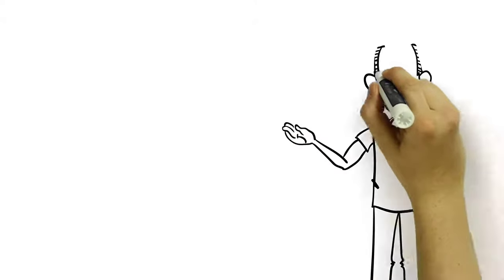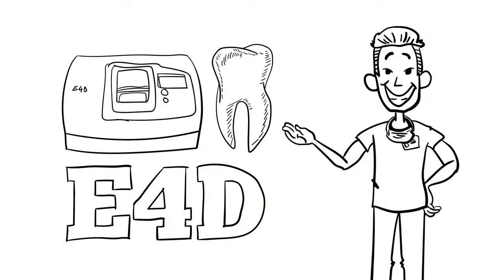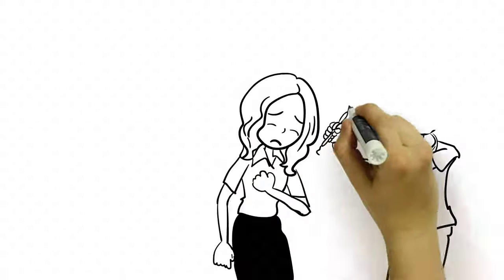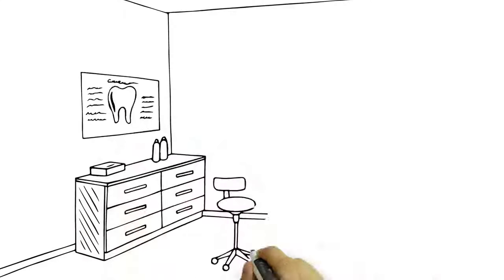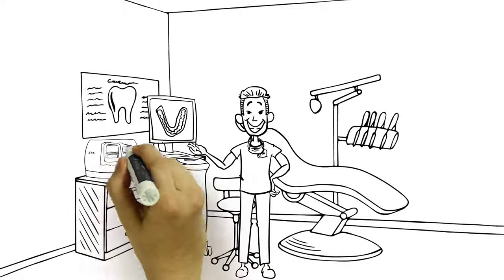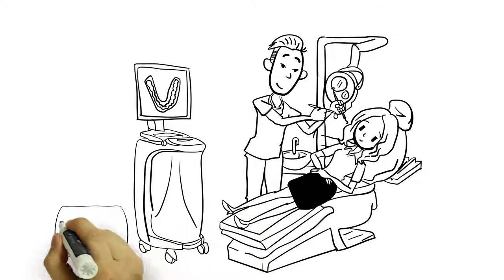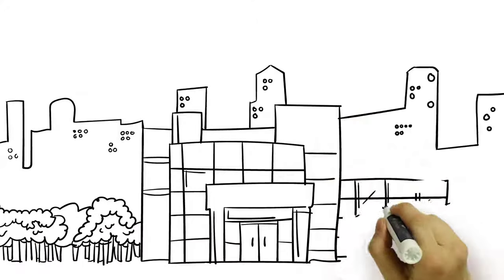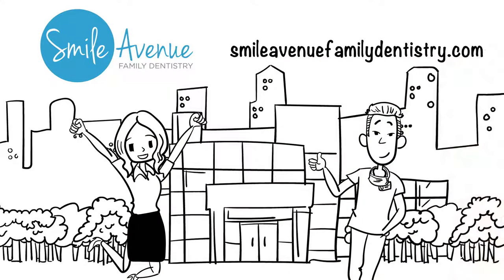Revolutionize Your Smile With E4D Crowns In Just One Appointment! | Smile Avenue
Discover the convenience of getting a new, natural-looking crown in just one visit with Dr. Patrick Fong at Smile Avenue Family Dentistry in Cypress, TX! Our breakthrough E4D technology ensures a fast, precise, and comfortable experience, eliminating the need for multiple appointments. Say goodbye to temporary crowns and hello to a seamless restoration that blends perfectly with your smile.

Whether dealing with an accident, replacing an old crown, or enhancing your smile, we're here to accommodate your busy schedule.

📍 Located in the heart of Cypress, Smile Avenue Family Dentistry is your go-to for all things smiles – from Invisalign to cosmetic restorations. Your journey to a stunning, natural-looking smile starts here!

✨ Don't just dream of a perfect smile – make it a reality. Let's make your dental health journey uplifting and effortless. Join us at Smile Avenue Family Dentistry, where your smile is our masterpiece!

This video is about Revolutionize Your Smile With E4D Crowns In Just One Appointment. But It also covers the following topics:

Same-Day Dental Crowns
E4D Crown Technology
Quick Crown Procedures

Video Title: Revolutionize Your Smile With E4D Crowns In Just One Appointment! | Smile Avenue

📍 Visit Our office:
Cypress: 9212 Fry Rd, #120
Katy: 23541 Westheimer Pkwy, #170

✅  About Smile Avenue Family Dentistry - Cypress & Katy TX.

Welcome to Smile Avenue Family Dentistry—where smiles begin. We’re your local dental experts in Cypress & Katy, TX, dedicated to providing top-notch care for your family's dental needs.

Our commitment:
✅ Personalized, gentle care for all ages
✅ Advanced cosmetic and restorative dentistry
✅ Modern, comfortable facilities with the latest technology
✅ Passionate team focused on patient satisfaction

🔔Ready to start your journey towards a healthier, brighter smile with us?

© Smile Avenue Family Dentistry - Cypress & Katy TX